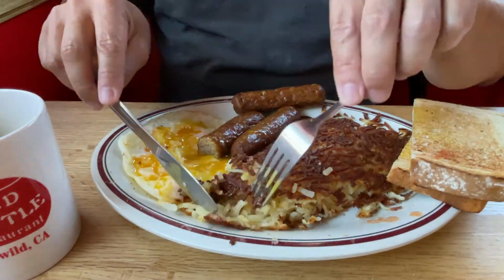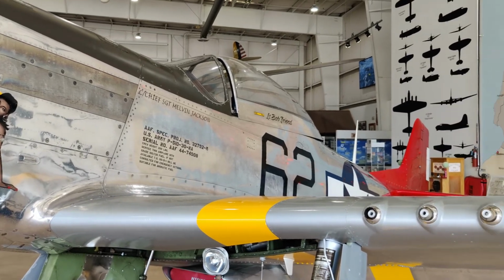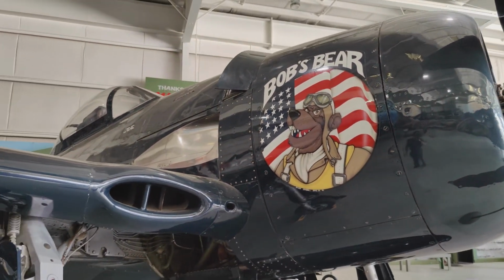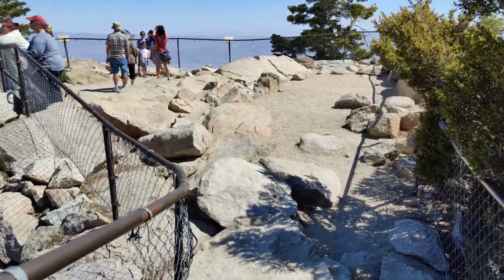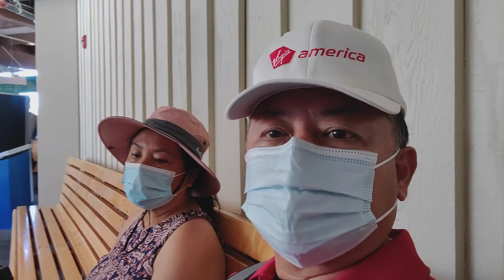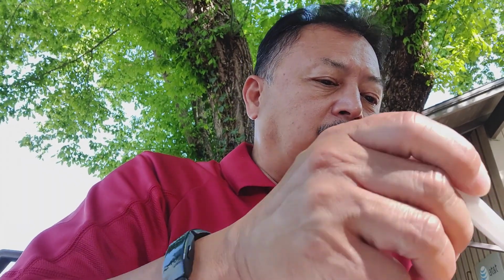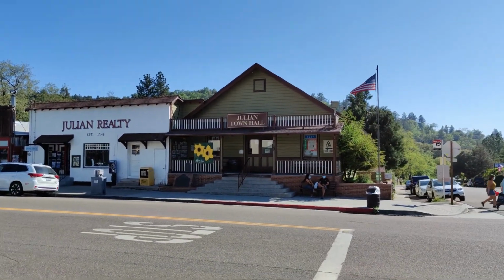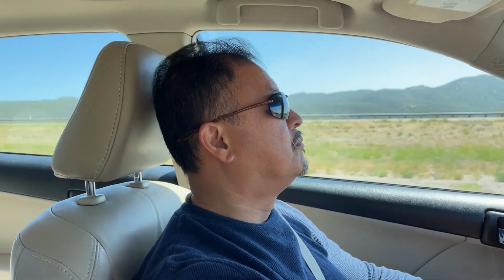Palm Springs 3 Day Getaway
In this video, we are doing a short road trip from San Diego to Palm Springs via the small mountain town of Idyllwild.  After a 24-hour stay in Palm Springs, we head back home to San Diego via the town of Julian. We’ll give you snippets of how our mini-vacation went. We had a lot of fun doing this short getaway and hope that you do the same. Get out there and enjoy the beauty that’s around us, even if it’s for a short one.

Our channel tells stories of our travels, the many cultures, the people that we’ve met along the way, and the sights that could take your breath away, be it locally, domestically, and internationally. We also talk about all the delicious foods that we tried and loved, and perhaps you might find a recipe or two of the ones that we particularly liked and tried recreating at home.